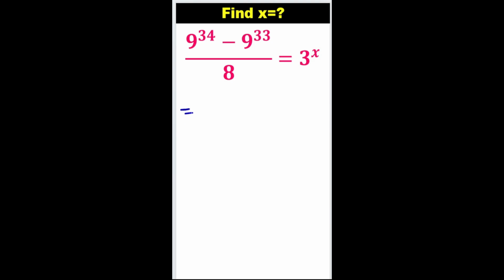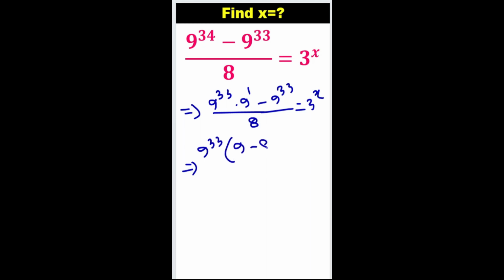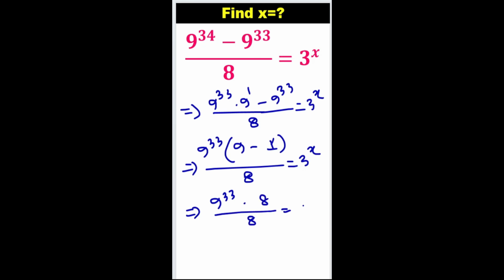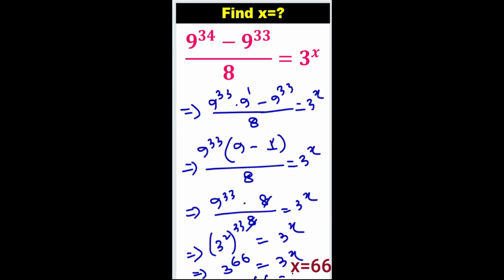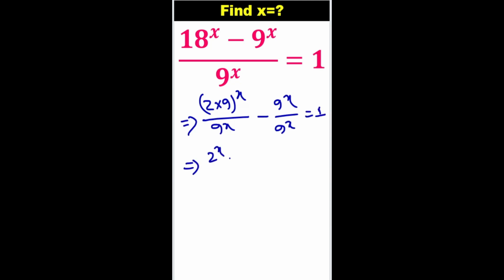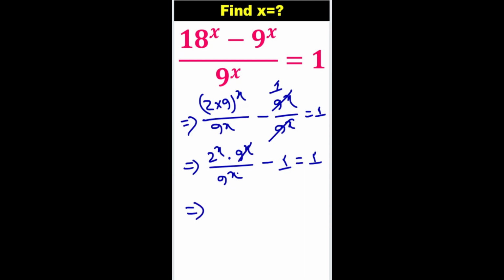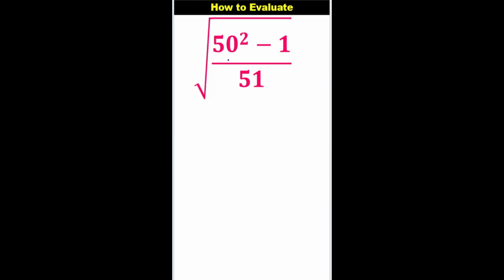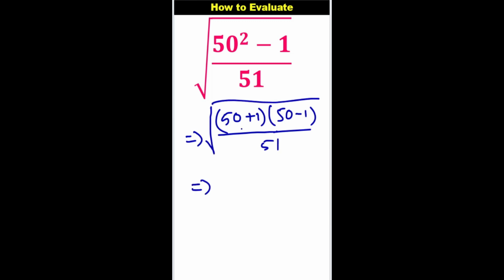A Nice math Olympiad Exponential Problem